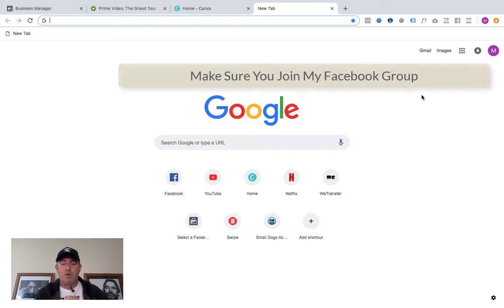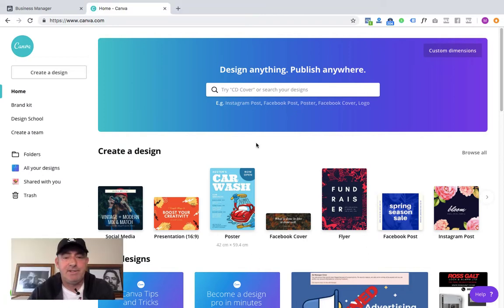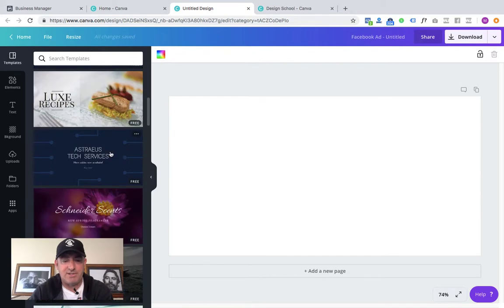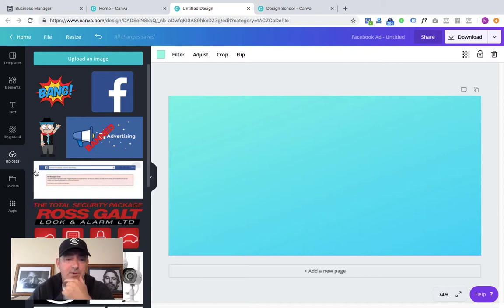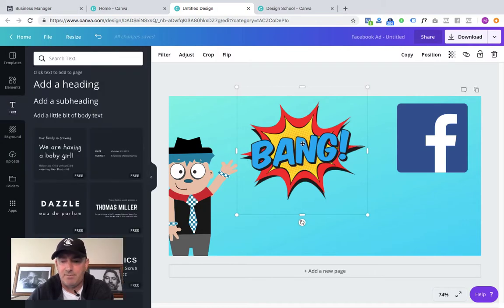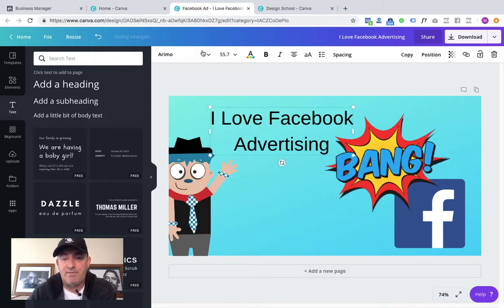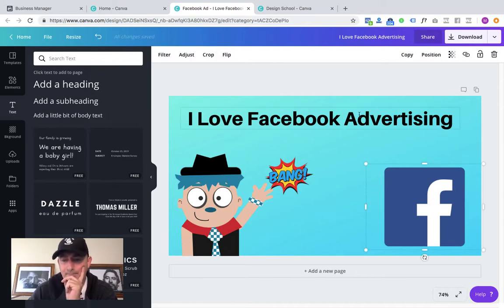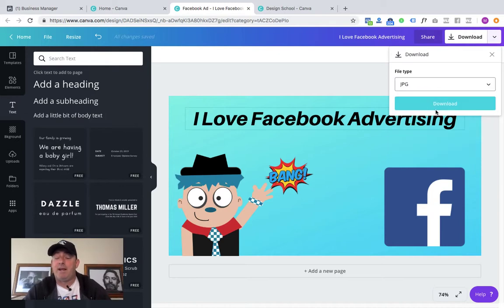Facebook Ads Made Easy With Canva! | Free Graphic Design!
Join me on Facebook in my No More 9-5 group for help and support with everything Facebook advertising

This video covers a great free graphic design tool which you can make effective Facebook ads with for free! This tutorial will help you if your an absolute beginner to create Facebook ads with zero knowledge of Photoshop or graphic design experience.